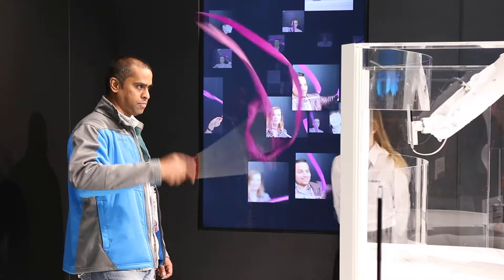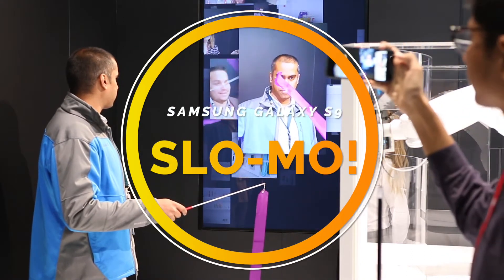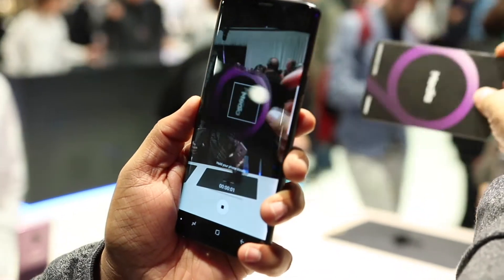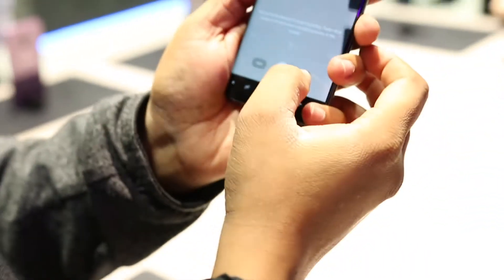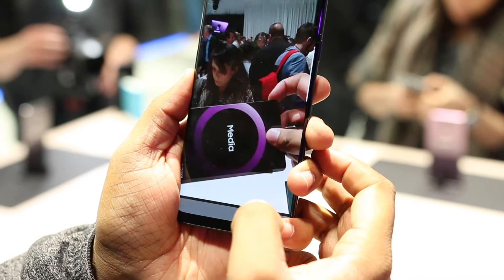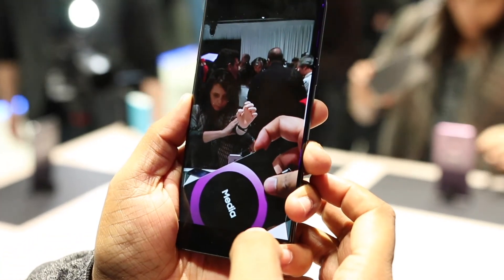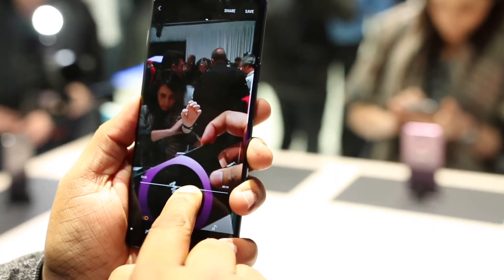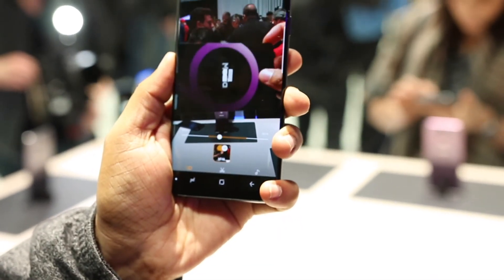960 FPS Slow-motion Video Demo on Samsung Galaxy S9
One of the headlining features of Samsung's new Galaxy S9 and S9 Plus is super slow mo videos at 960fps. We got to test it out at the Mobile World Congress, here's a closer look at all of its features and how it works.